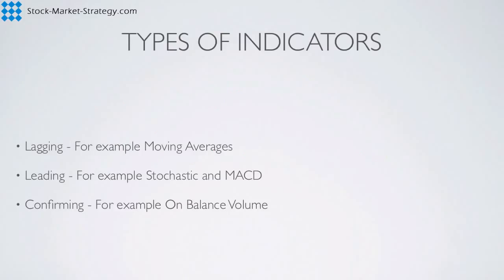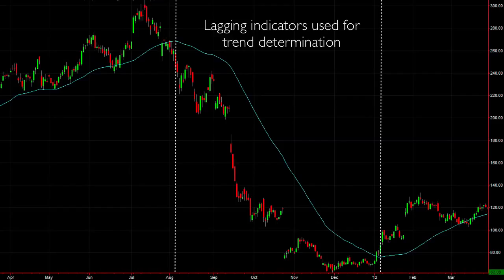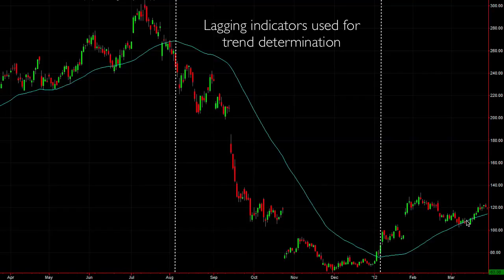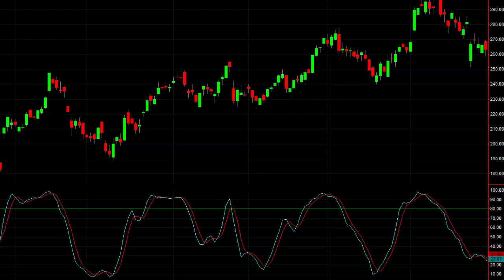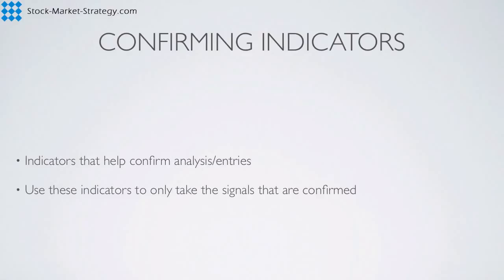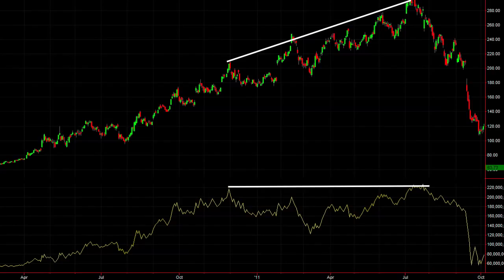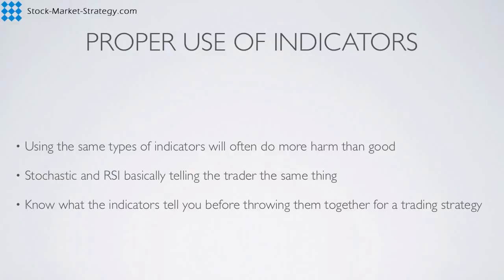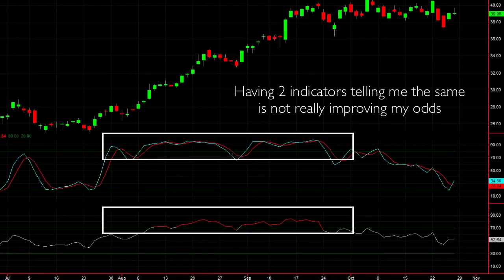Technical Indicators The 3 Different Types